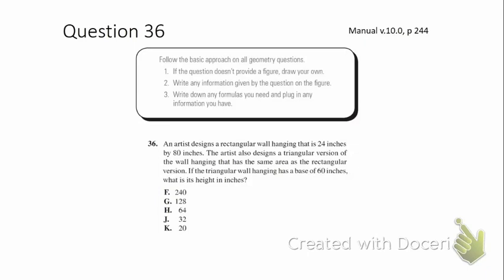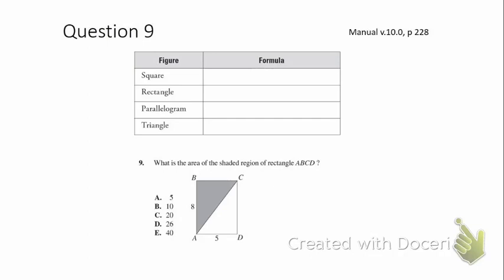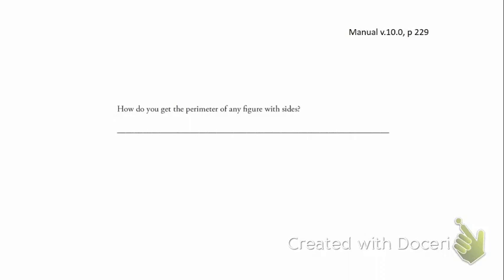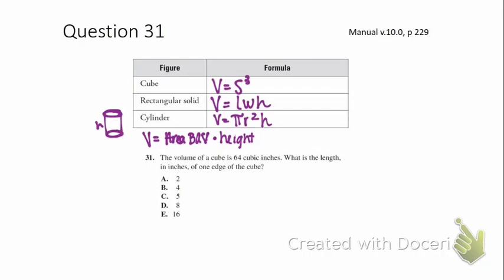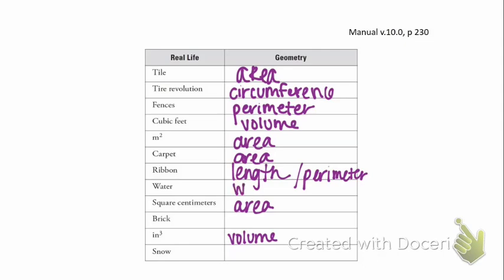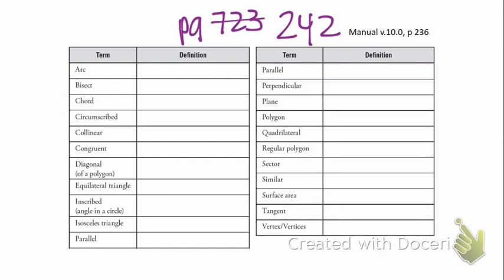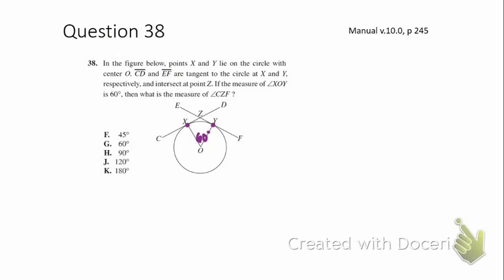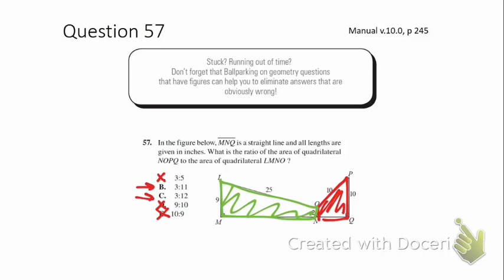ACT Prep Plane Geometry Monday